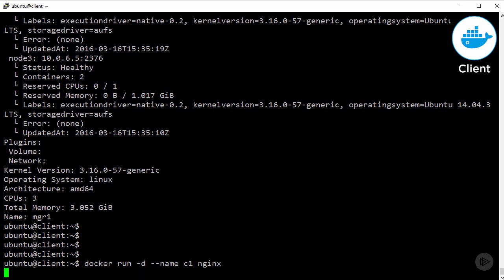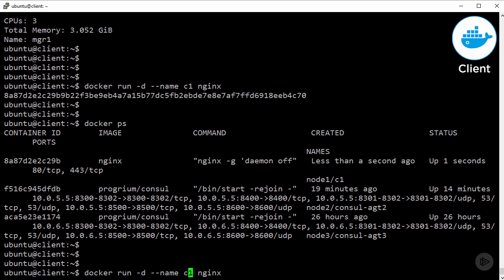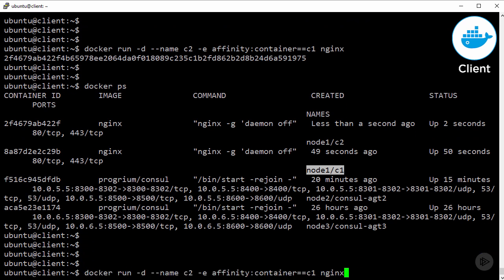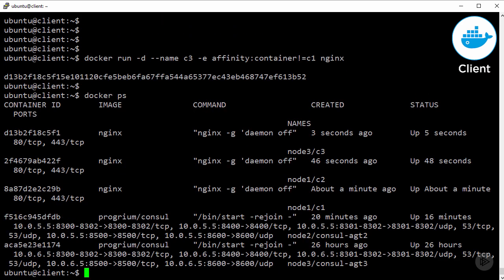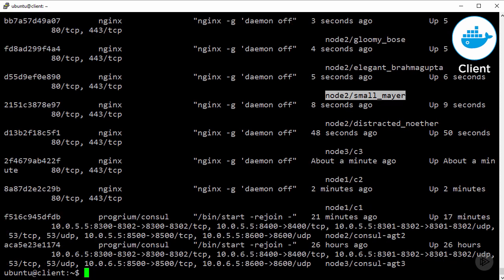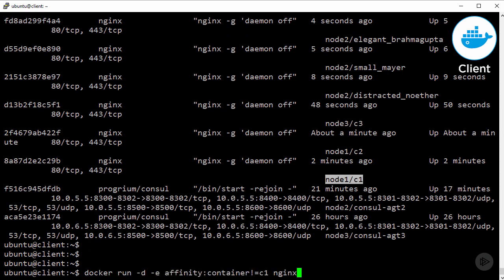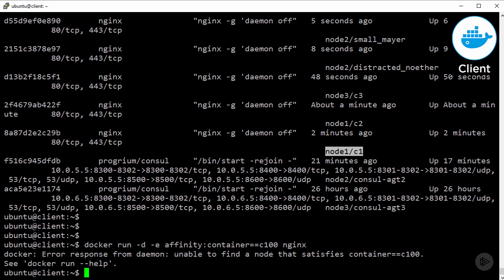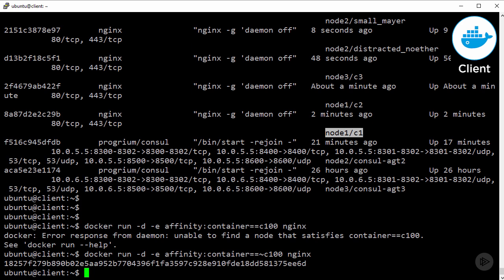Native Docker Clustering - Affinity Filters